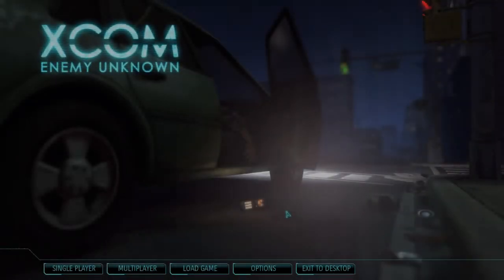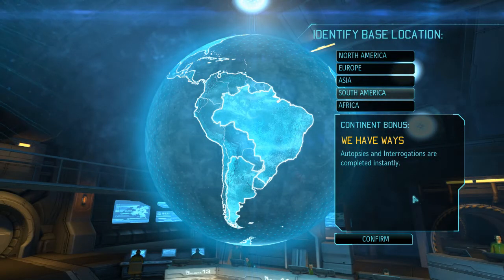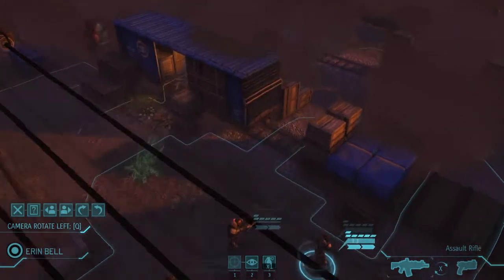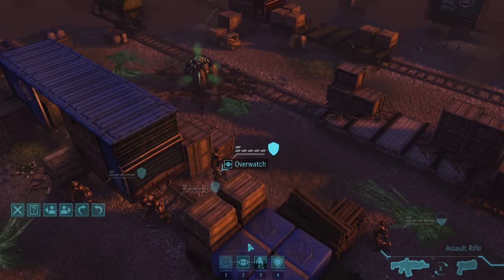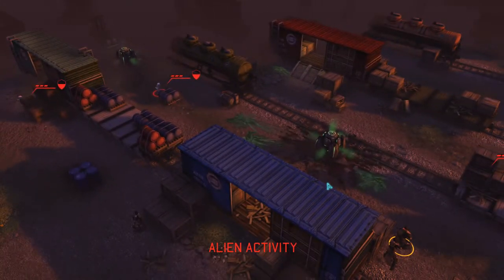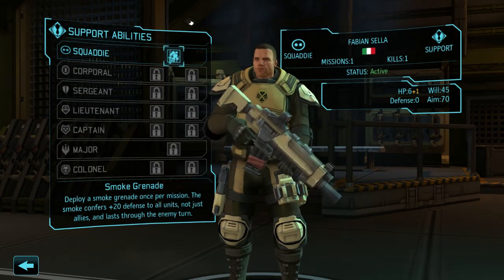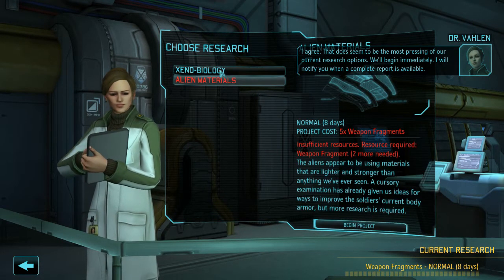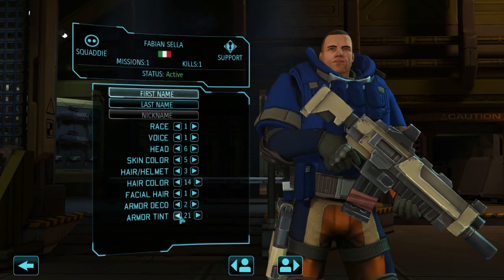XCOM: Enemy Unkown Beginner's Guide Part 1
XCOM: Enemy Unkown Begginer's Guide - Part 1
I would be glad to hear your opinions, please share them in the comment section below!

This is my first video ever, what is a beginner's guide for XCOM with live commentary (my english is quite rusty, go easy on me, it will come back :) )
In the first part I tell which starting continents are the best, describe the interface, show the basics of combat and the first research is also decided.